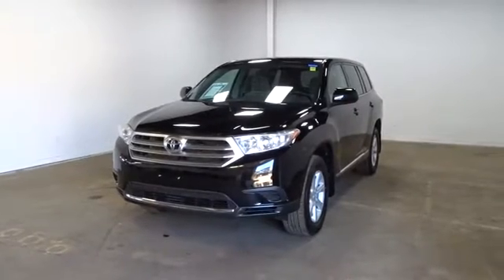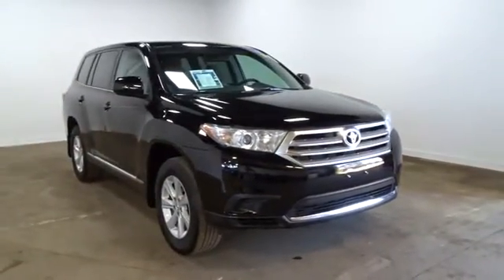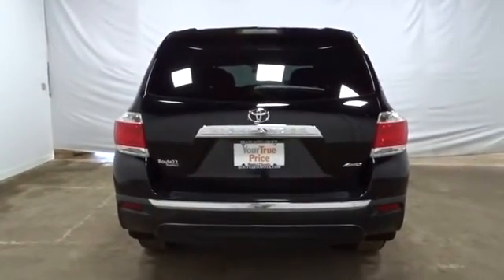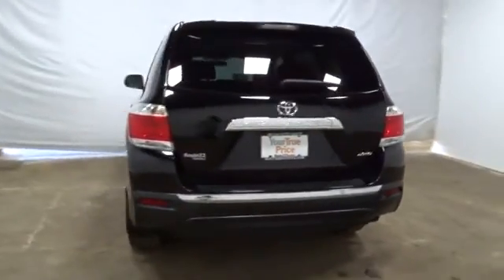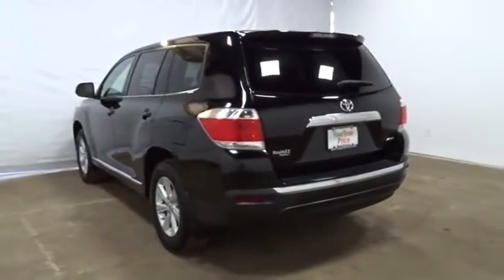2013 Toyota Highlander Hillside, Newark, Union, Elizabeth, Springfield, NJ T5273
* * * * * TOYOTA CERTIFIED * * * * *7 PASSENGER SEATING!!! ALL WHEEL DRIVE! ONE OWNER, BLUETOOTH, MP3 Player, NO ACCIDENTS on CARFAX, KEYLESS ENTRY Thanks to an extensive used-car warranty, every Toyota Certified Pre-Owned Vehicle comes with peace of mind. It covers major engine and transmission components, except for standard maintenance items, body glass and interior. Toyota will repair or replace any covered part that is defective in material or workmanship under normal use. The Toyota Certified Pre-Owned Vehicle Limited Warranty extends the powertrain coverage to 7 years*/100,000 total odometer miles (whichever occurs first). *See dealer for details. Route 22 Toyota proudly services the all Tristate area. We can handle all of your Used Car needs. Route 22 Toyota located in Hillside, New Jersey is proud to be one of the premier dealerships in the area. From the moment you walk into our showroom, you'll know our commitment to Customer Service is second to none. We strive to make your experience with Route 22 Toyota a great one for the life of your vehicle. Contact Route 22 Toyota today for information on dozens of vehicles like this 2013 Toyota Highlander . Drive off the lot with complete peace of mind, knowing that this Toyota Highlander is covered by the CARFAX BuyBack Guarantee. At Route 22 Toyota, we want you to know that you can be confident in your purchase with us. With CARFAX one owner report you can be sure that this Toyota Highlander was only gently owned. This Toyota Highlander has a tough exterior complemented by a well-designed interior that offers all the comforts you crave. Do you encounter heavy snow, rain or mud when driving? No problem. With this vehicle, you've got the power of 4WD to help you overcome the toughest terrain. Low, low mileage coupled with an exacting maintenance program make this vehicle a rare find. Rest assured, this vehicle was well care for. In fact, previous service records are included. Pre-owned doesn't have to mean used. The clean interior of this Toyota Highlander makes it one of the nicest you'll find. Enjoy the peace of mind of being covered by the remainder of the manufacturer's warranty. More information about the 2013 Toyota Highlander: The 2013 Toyota Highlander is still seen as one of the best utilities available in the United States. Offering seating for seven adults, the Highlander is surprisingly versatile. When properly equipped, the upper-end Highlanders can tow up to 5,000 pounds. MSRP starts at under $29,000, and estimated mileage is 20 mpg city and 24 mpg highway for the base 4-cylinder trim. The hybrid version starts under $40,000 and is capable of 28 mpg in the city. Strengths of this model include hybrid availability, V6 towing capability, confident ride, Roomy and versatile interior, seating for seven adults, and responsive acceleration
AM/FM stereo w/CD/MP3/WMA player -inc: 6.1 touch-screen display, aux audio jack, USB port w/iPod connectivity, Bluetooth hands-free phone system, (6) speakers,Color-keyed door handles,Washer-linked variable intermittent windshield wipers,Rear privacy glass,Projector beam halogen headlamps w/auto on/off feature,17 7-spoke alloy wheels,Color-keyed foldable pwr mirrors,Color-keyed rear spoiler w/integrated lamp,P245/65R17 all-season tires,Full-size spare w/aluminum wheel,UV reduction glass windshield,Rear intermittent wiper,Pwr windows -inc: driver auto up/down, jam protection,Fabric 40/20/40 2nd row fold-flat slide & recline seat -inc: Center Stow seat, Center Stow console,Fabric front captains chairs -inc: 8-way manual driver seat, 4-way manual front passenger seat, adjustable active headrests,Cruise control,Optitron red-illuminated instrument cluster -inc: speedometer, tachometer, water temp, fuel, LCD odometer w/dual tripmeters,3.5 TFT multi-info display -inc: customizable settings, outside temp, clock, fuel economy history, distance to empty, warning messages,Tilt/telescopic adjustable steering wheel -inc: audio, Bluetooth, & multi-info display controls,Overhead console -inc: map lights, conversation mirror, sunglass holder,Fabric 50/50 split fold-flat 3rd row seat -inc: folding headrests,Pwr door locks w/auto lock/unlock,Cargo area 12V aux pwr outlet,Dual visors -inc: vanity mirrors, sliding extensions,Manual front & rear air conditioning -inc: 2nd & 3rd row AC vents,Digital clock,Remote keyless entry system -inc: remote illuminated entry,Rear window defogger,Center console -inc: (6) cupholders, sto